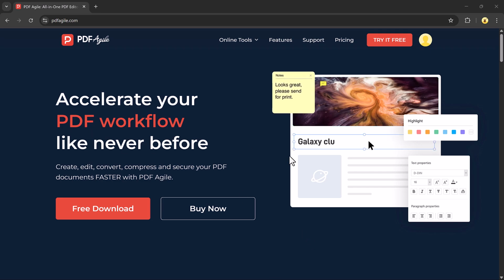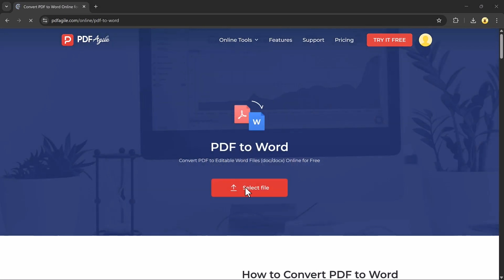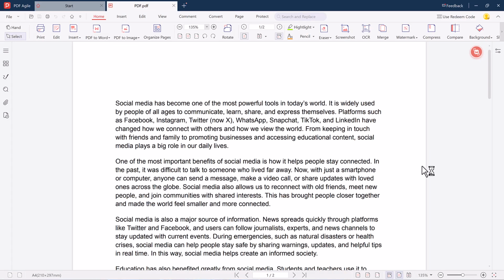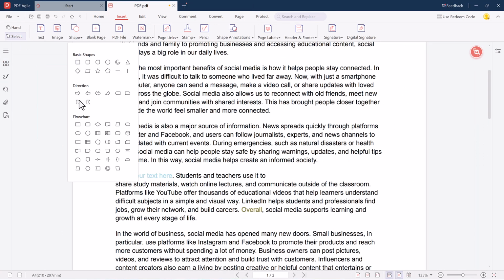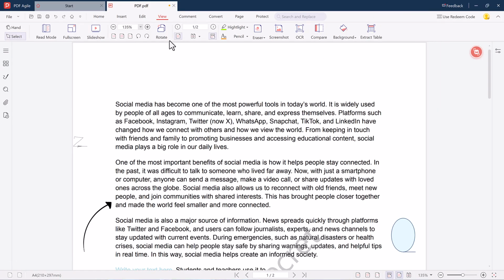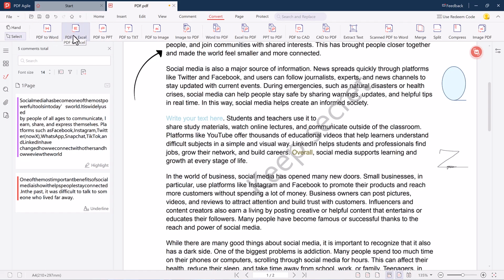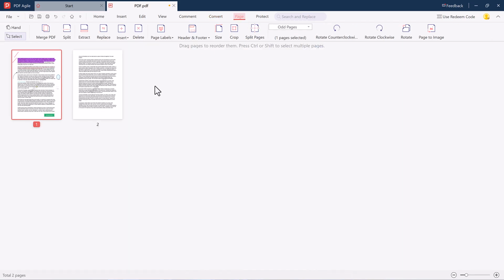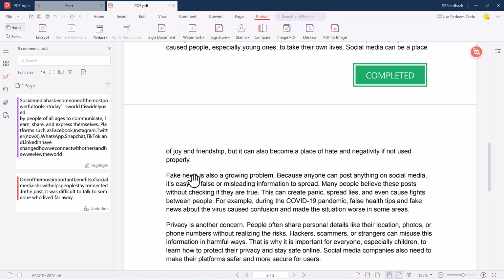How to Edit & Convert PDF Files for Free | PDFAgile Tutorial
Learn how to edit and convert PDF files using PDFAgile — a powerful PDF editor available both online and as a free desktop app. Perfect for quick tasks like PDF to Word conversion, merging, splitting, and more!